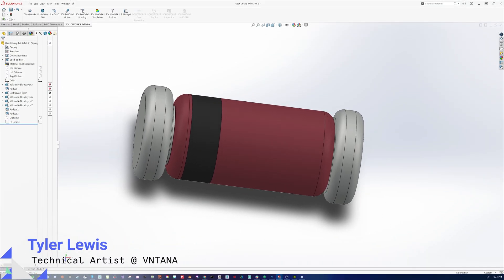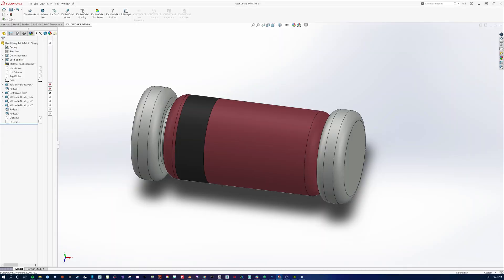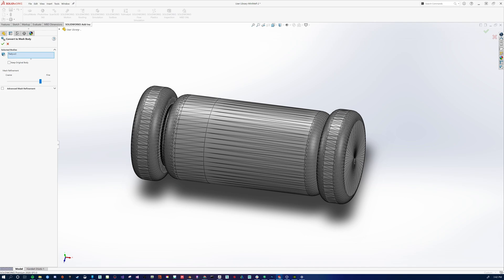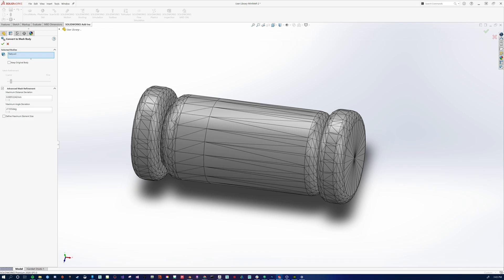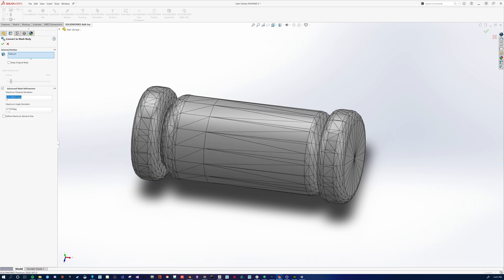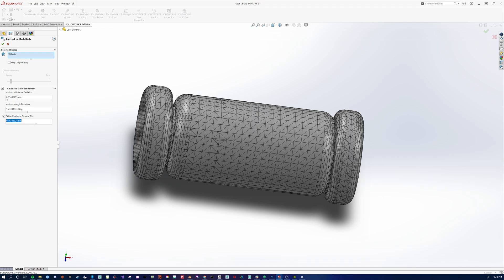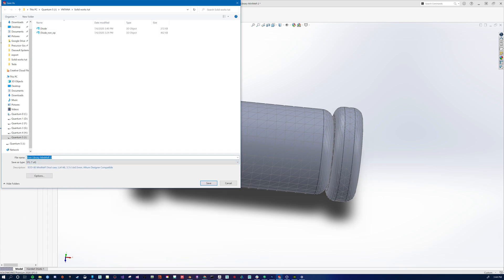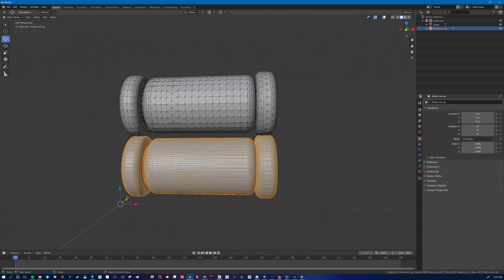SolidWorks Tutorial - Improving Export Quality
Struggling with SolidWorks exports? In this video, we'll show you how to increase the density of your mesh in SolidWorks and prepare your file for export to the VNTANA platform. The VNTANA platform can convert your mesh to quads.